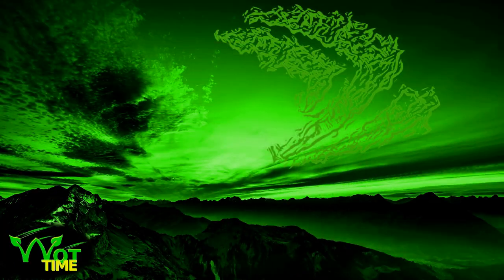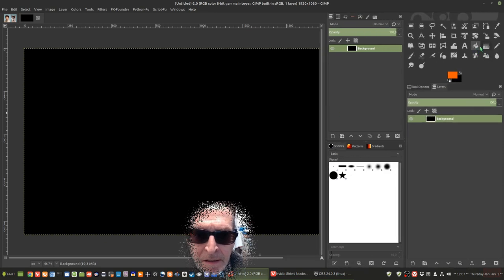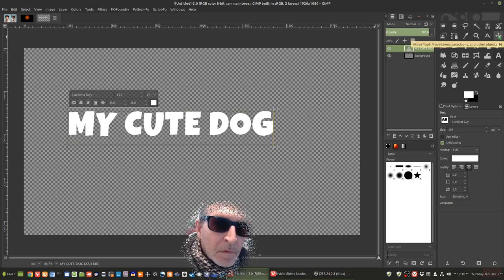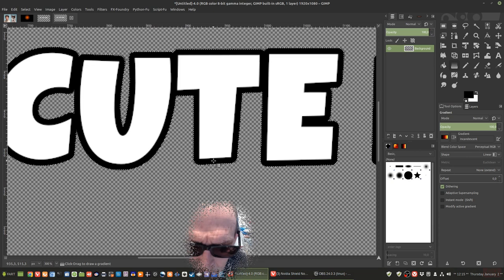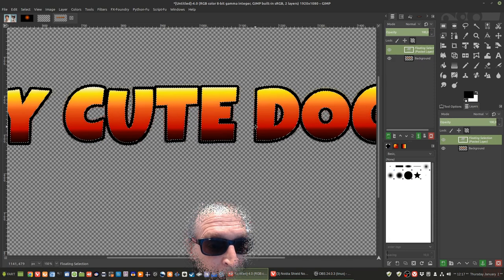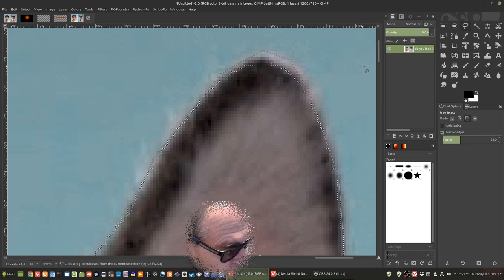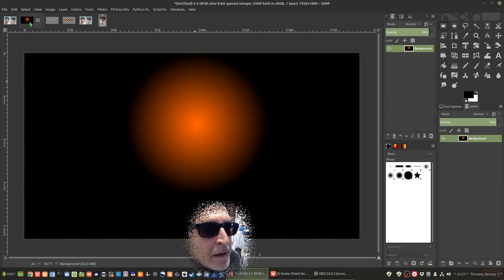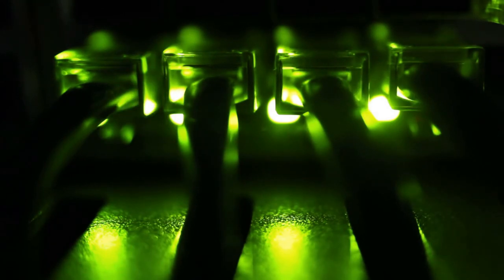Make a Background Wallpaper for PC, Nvidia Shield/TV Box Launcher in GIMP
Tutorial to create a wallpaper or background for your PC, Nvidia Shield TV, Android TV Box etc using GIMP (GNU Image manipulation program). Use it for your background image in your custom launcher like Sideload Channel Launcher 2, ATV Launcher, HALauncher etc.

Gimp shortcuts:
Ctrl + Z – Undo last edit
Ctrl + Y – redo last undo
Ctrl + D – duplicate image
Ctrl + E – Export as
Ctrl + N – New Canvas

Thanks, your support is highly valued.

This video produced for Will Oak Tech (WOT) Time by Paul Marriott 2020